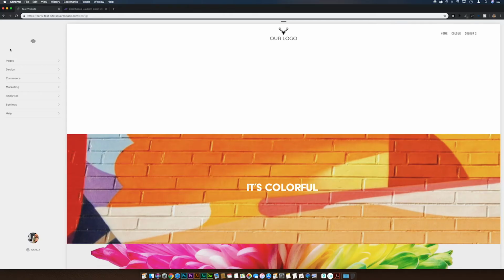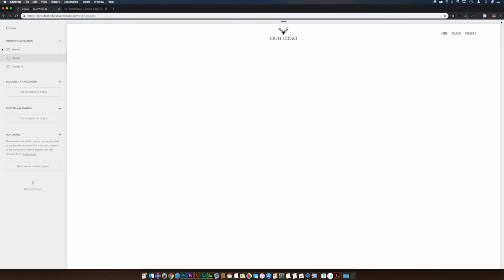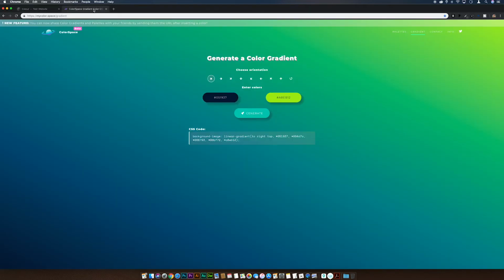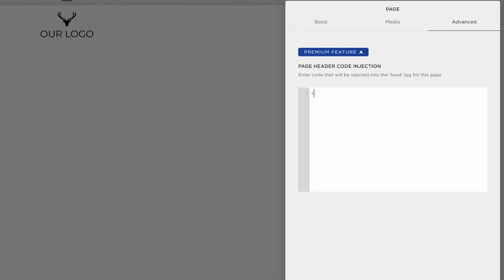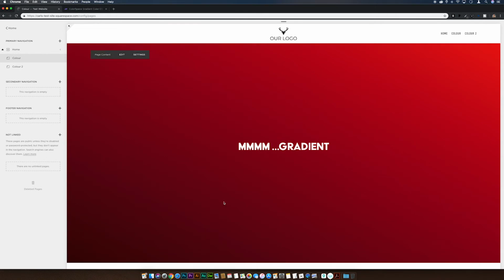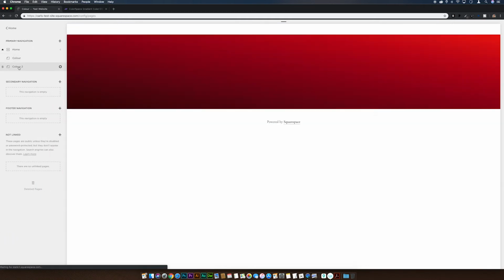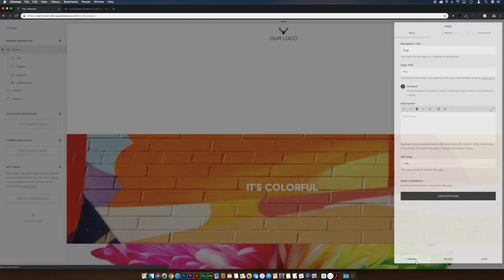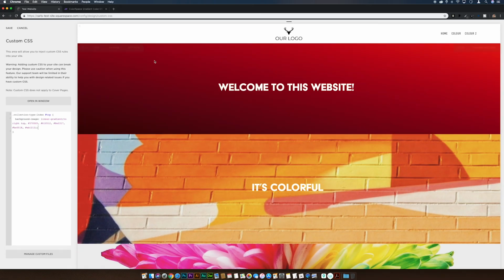How To Add A Gradient Background Colour To Your Squarespace Websites Pages Using CSS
In this Squarespace tutorial I’ll go over how to add a colourful gradient background to individual pages and all pages using CSS. I’ll also cover how to add a gradient background to a page that is within an index in Squarespace.

If you’ve got any questions drop them in the comments 👇 and I’ll do my best to help.